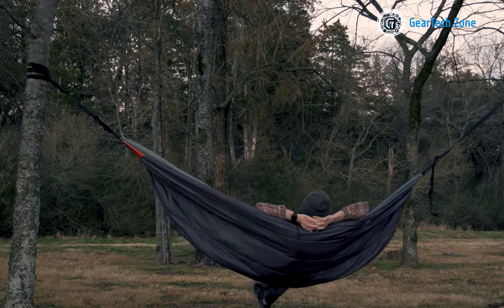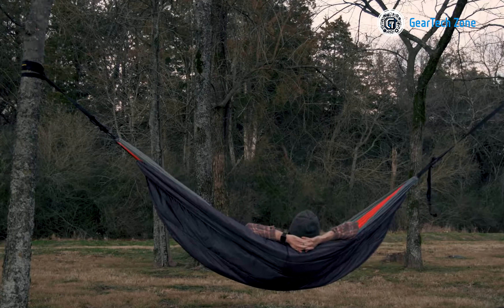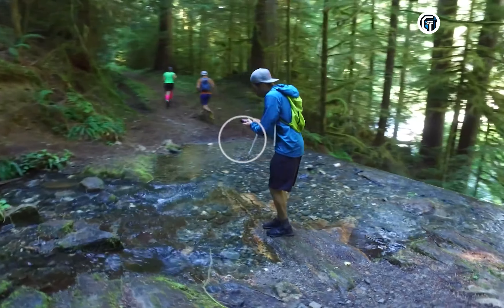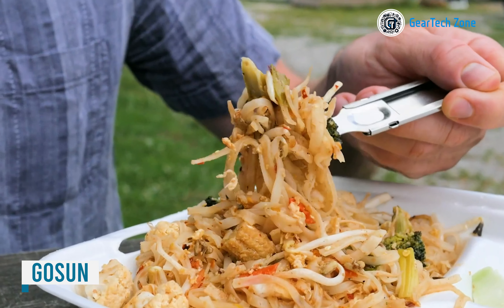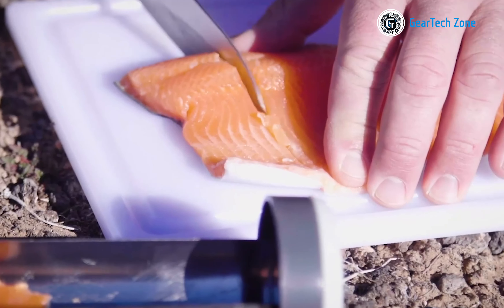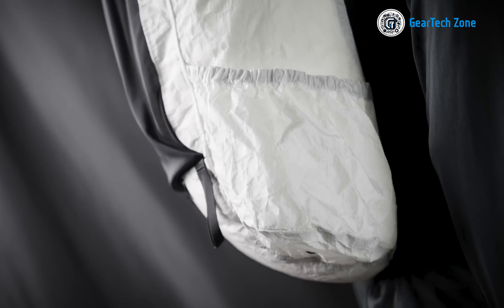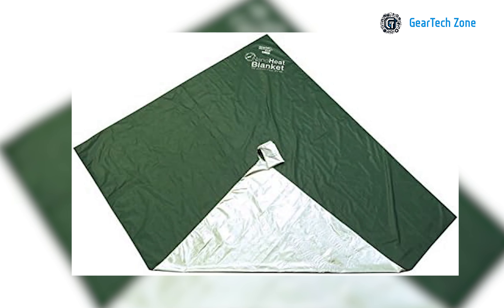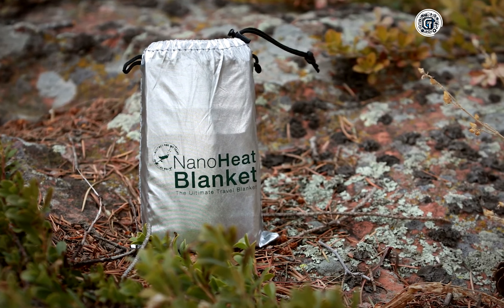5 Coolest Hiking Gear Essentials You Need to See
Choosing the right hiking gear can make your outdoor adventure even better, whether you're new to hiking or a big fan of it. There are some really cool hiking gear options that offer great value and versatility. In this video, we've put together a list of the 5 coolest hiking gear essentials you should definitely check out.

Gadgets List:

00:00 - Introduction
00:31 - Wise Owl Outfitters
01:24 - MSR Trailshot
02:48 - GoSun Flatware
03:48 - Outdoor Vitals CS40 Ultra
05:04 - Adventure Medical Kits NanoHeat